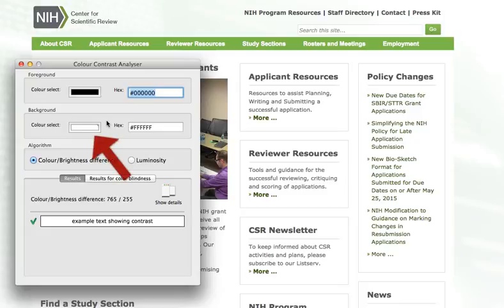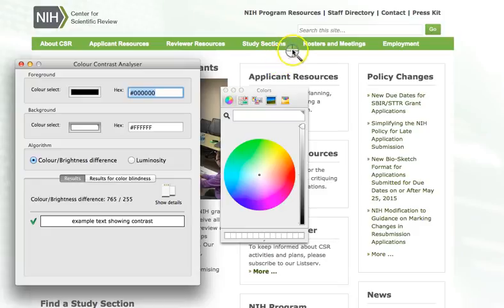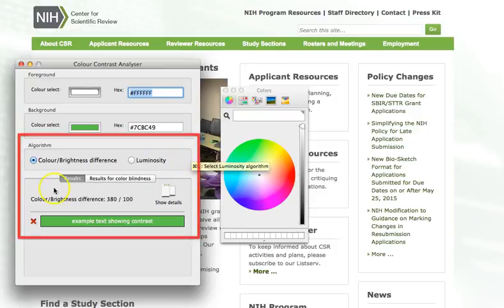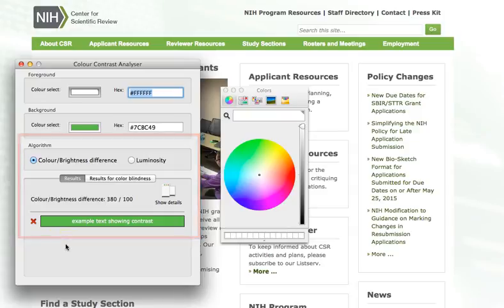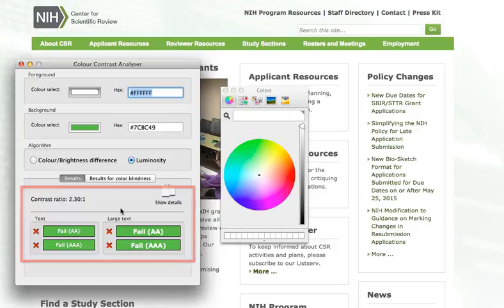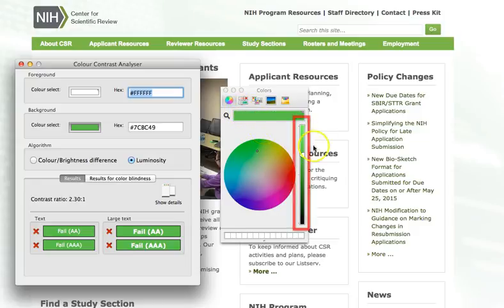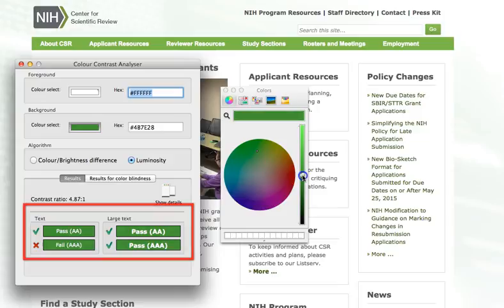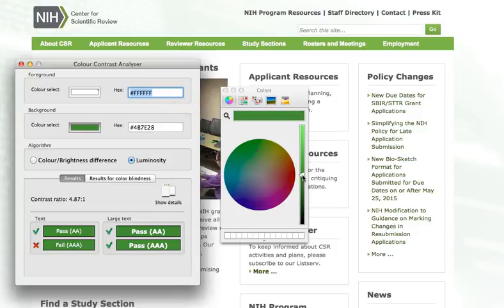Mac - Selecting Accessible Colors